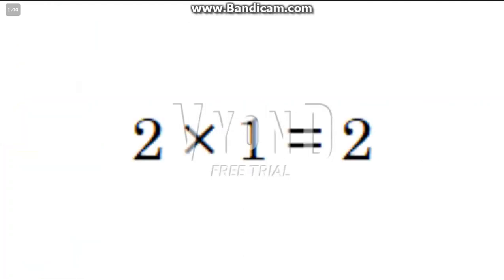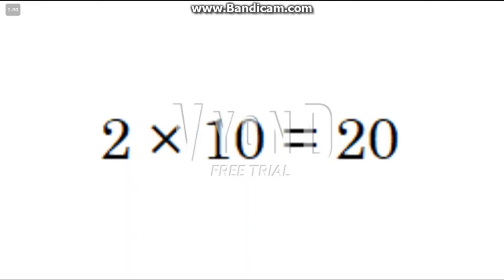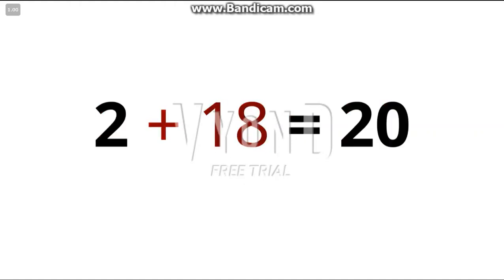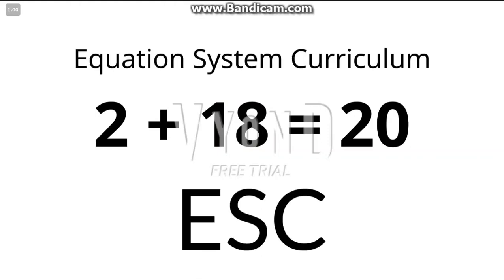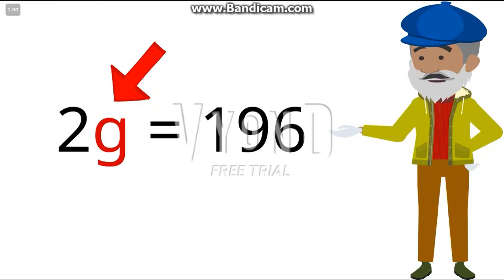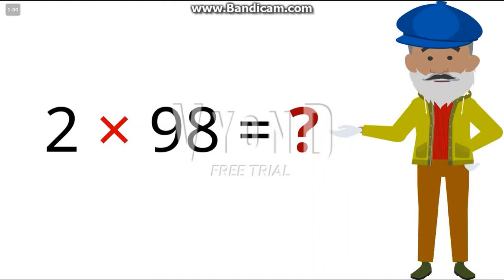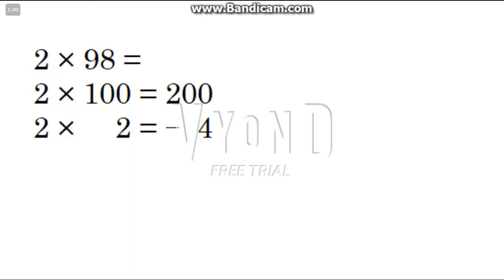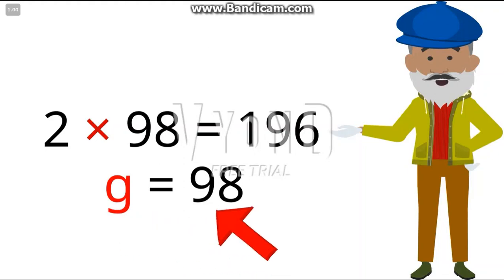NHK World - Mathematics Test with Mr. Hijikata Uchifusa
Mr. Hijikata Uchifusa teaches international students throughout the following mathematical test which includes the times tables, and the Order of Operations, or PEMDAS (Parentheses, Exponents, Multiplication, Division, Addition, and Subtraction). This program is available April 11th for Tokyo (April 12th for Japan and London), on NHK WORLD-JAPAN.

Partnership by the Japanese International Broadcasting (JIB-TV)